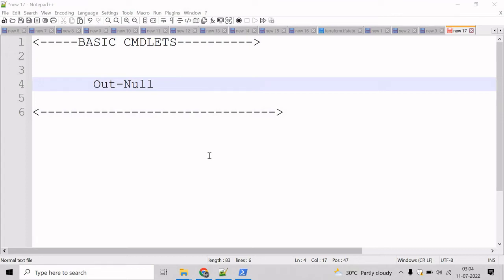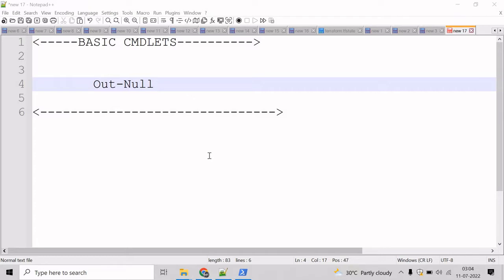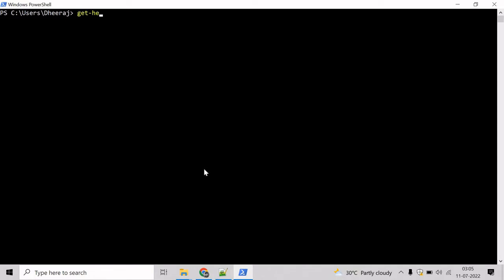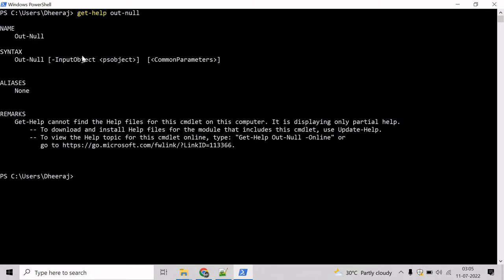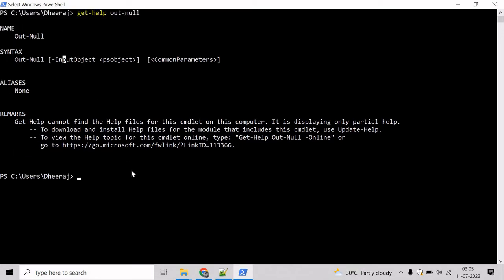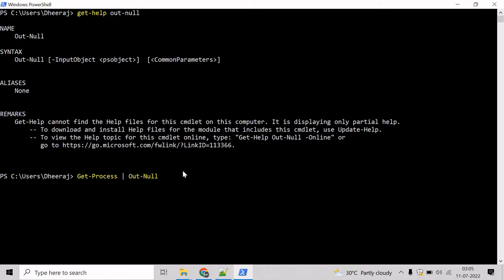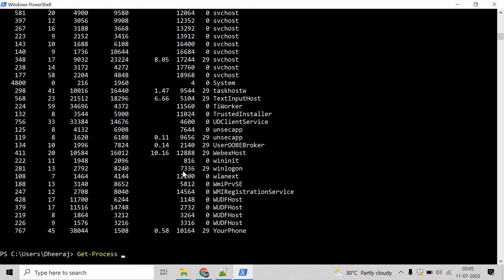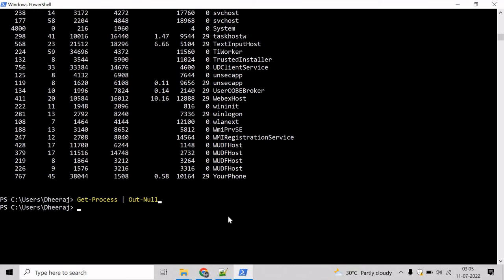PowerShell: Out Null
In this video we will learn about Out-Null in PowerShell.